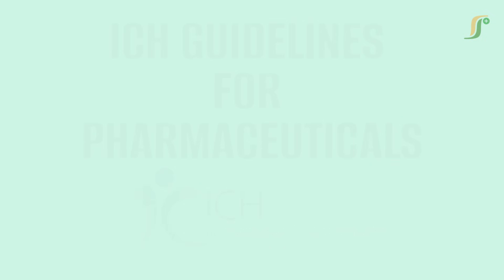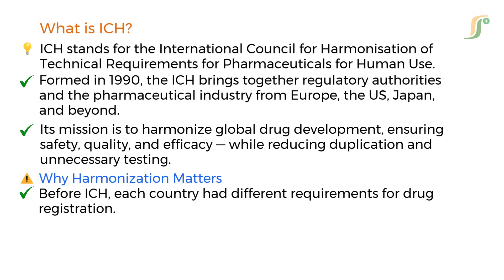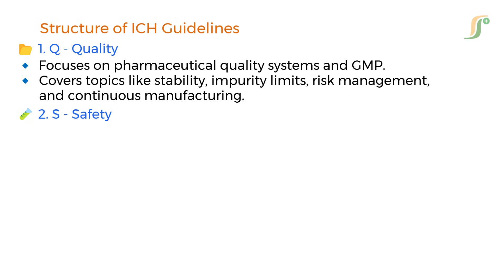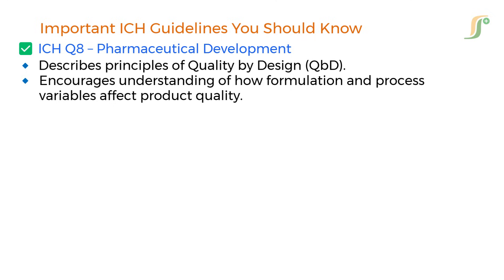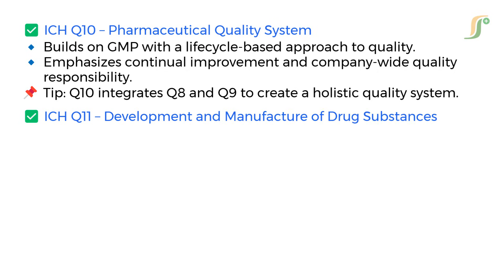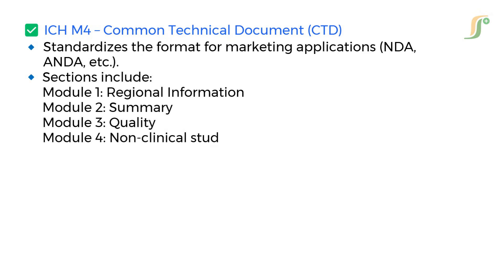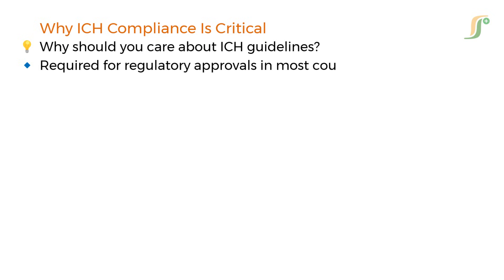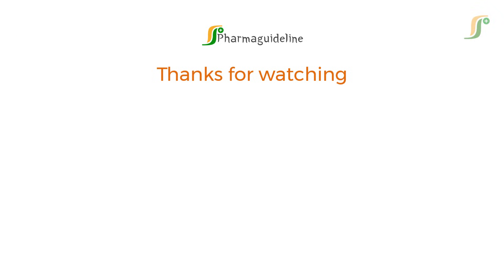ICH Guidelines Explained | A Complete Overview for Pharmaceutical Professionals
In this comprehensive video by PharmaGuideline, we explain everything you need to know about ICH guidelines — what they are, how they’re structured, and why they are essential in the pharmaceutical industry.

🔔 Learn about:
✅ The purpose and origin of the ICH (International Council for Harmonisation)
✅ The four categories: Q (Quality), S (Safety), E (Efficacy), M (Multidisciplinary)
✅ Critical guidelines like ICH Q8, Q9, Q10, Q11, E6 (R2), and M4
✅ How ICH guidelines are developed and adopted
✅ Why ICH compliance is essential for global drug approvals

This video is perfect for QA professionals, regulatory affairs personnel, clinical research teams, and pharma students preparing for GMP audits and inspections.